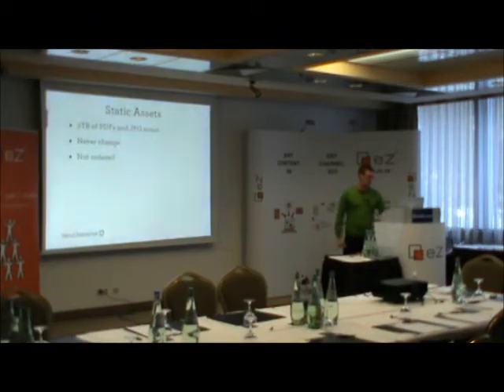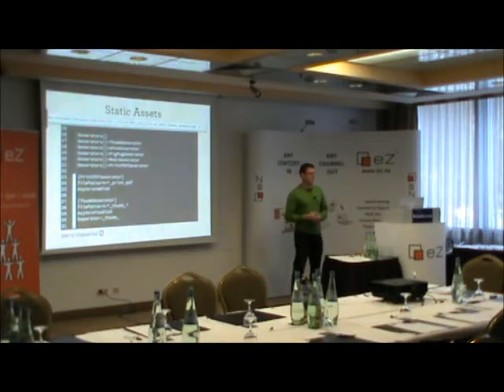Joe Kepley Blend Interactive Part 3 on 3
eZ Community UnConference #1 : Joe Kepley - Blend Interactive - Part 3 on 3: "Published in 1885 and Shared on Facebook"